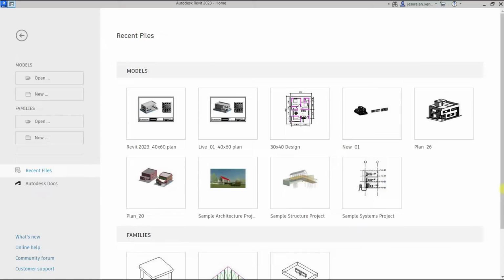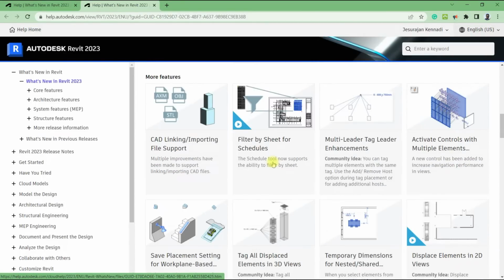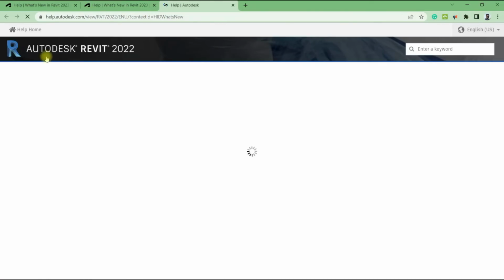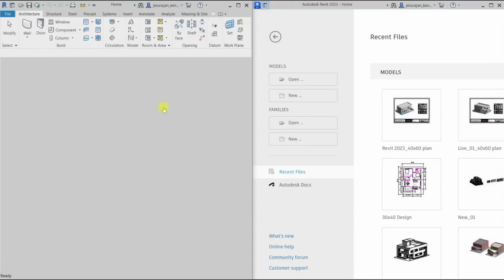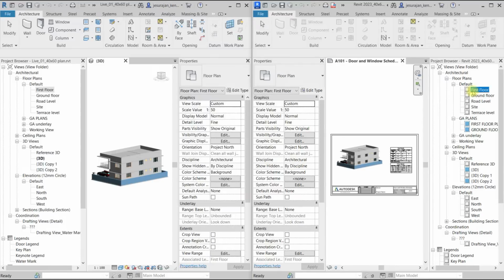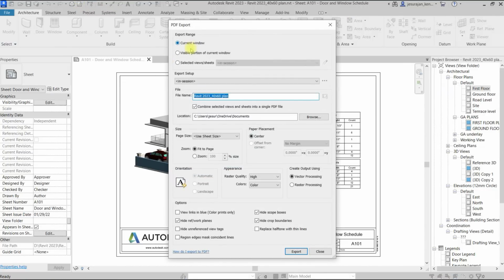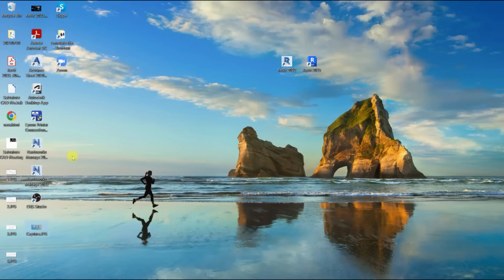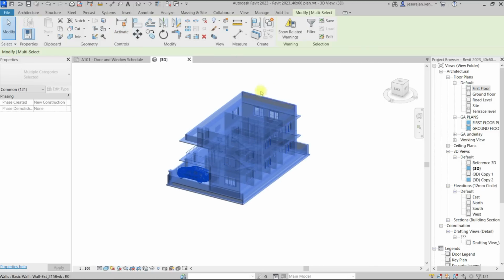What's New in Revit 2023